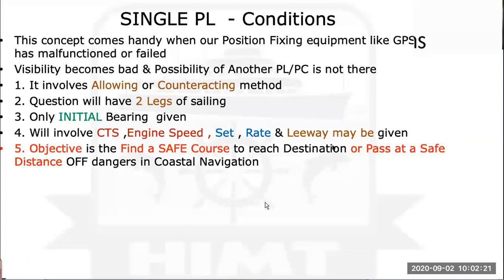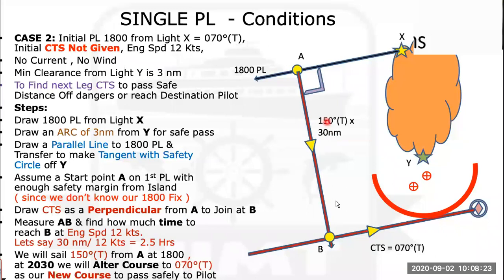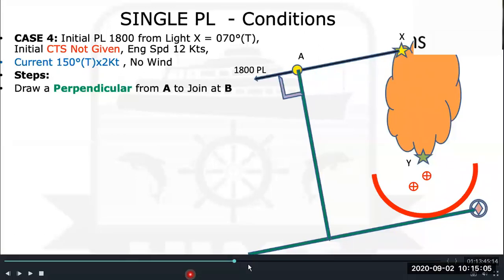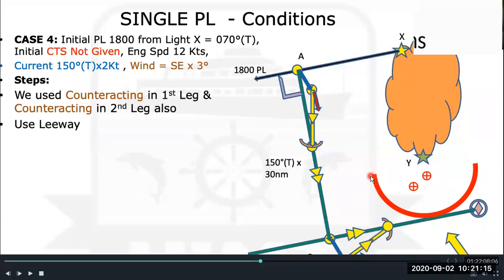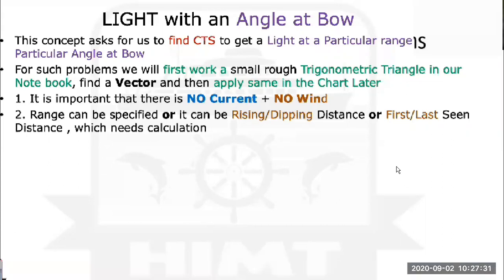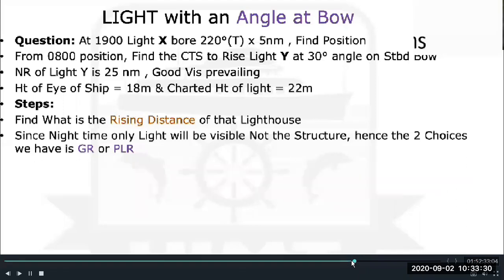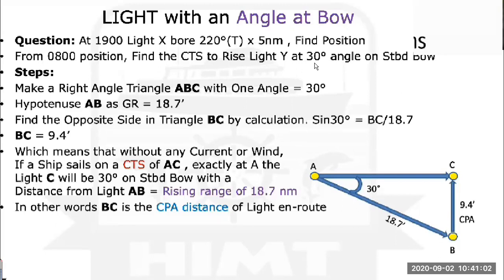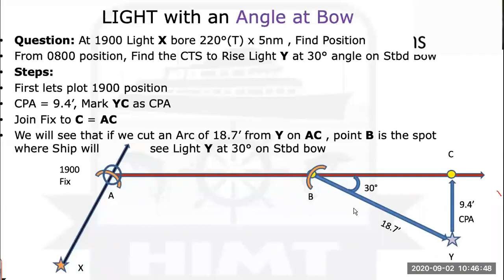SINGLE POSN LINES